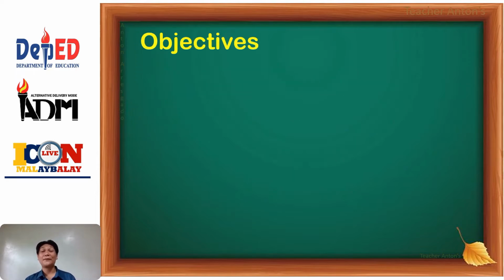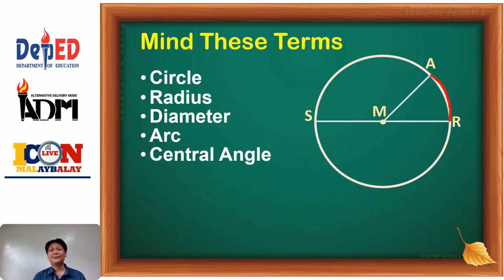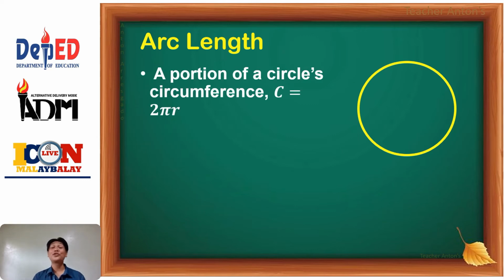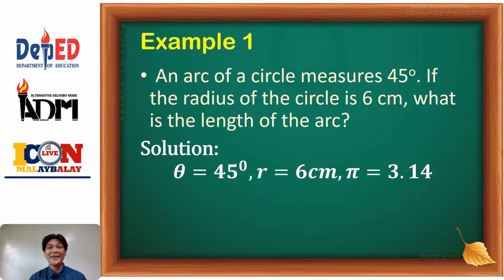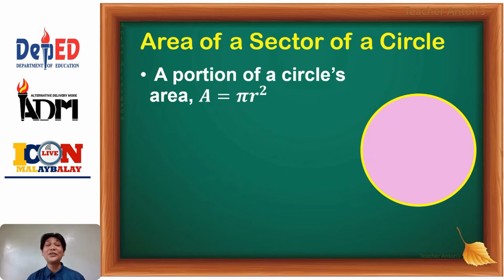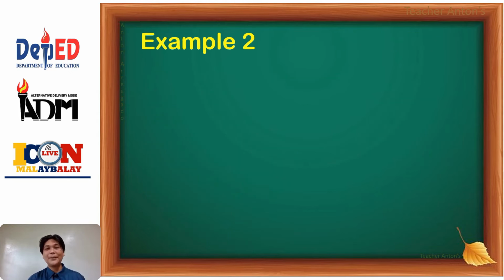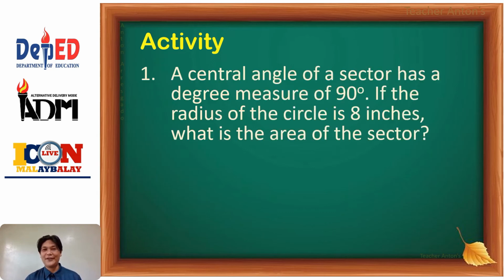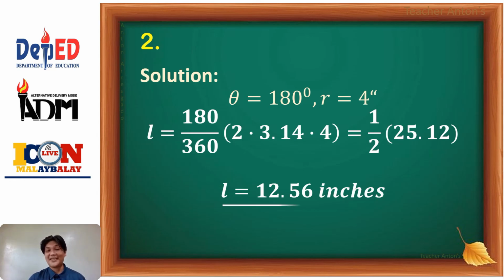Illustrating lines, tangent, secant and segment associated to a circle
This video is for G10 Math created using the Self Learning Modules for Quarter 2 Week 5 Version 5.